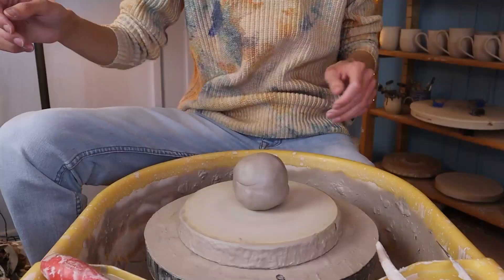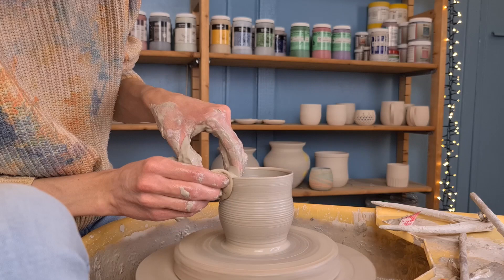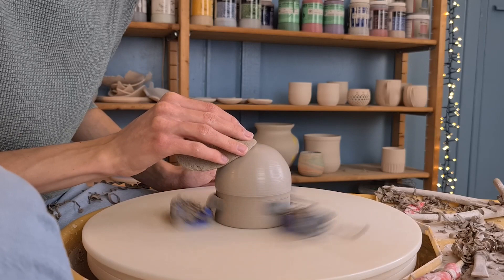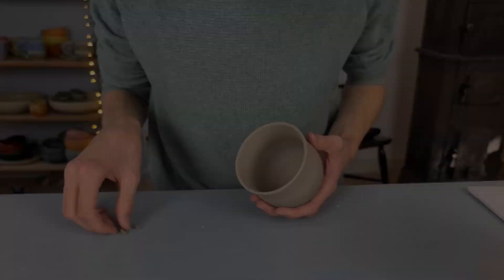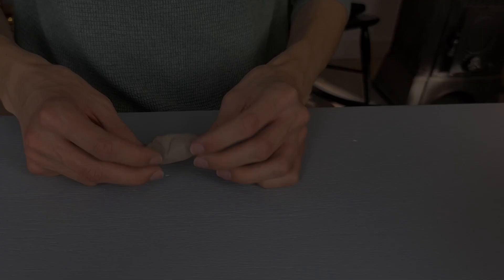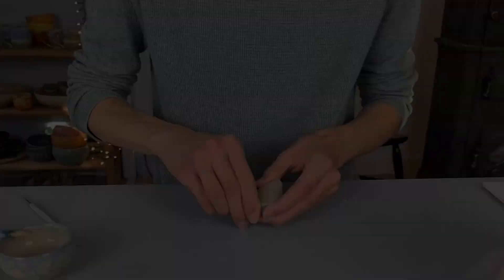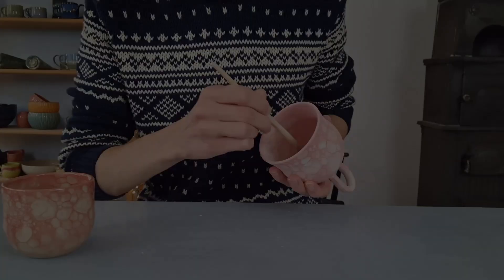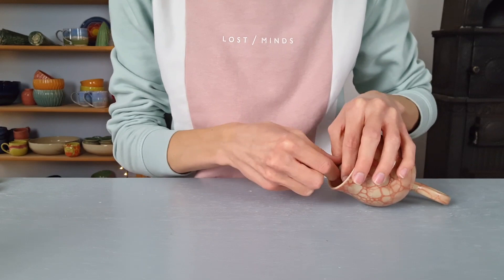How To Make Ceramic Christmas Bells // full pottery process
In this video I explain how to make Christmas bells out of clay. I start of with showing you how to throw the bells on the potter's wheel. Then I explain how to trim them and make them so that you can put a clapper in it. I'm decorating them with the bubble glaze technique, here is a full instruction on how to do this
I also show the final results on the end of the video.

Tools you can use:
Scoring/scratching Tool from Xiem Tools
Cutting Wire from Xiem Tools
Hole Makers